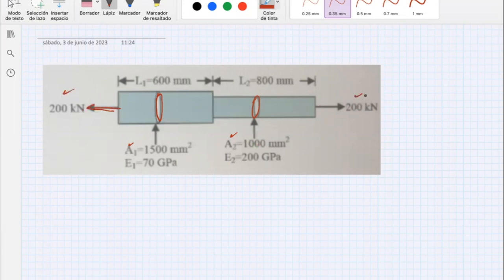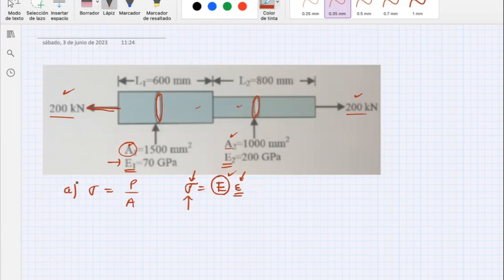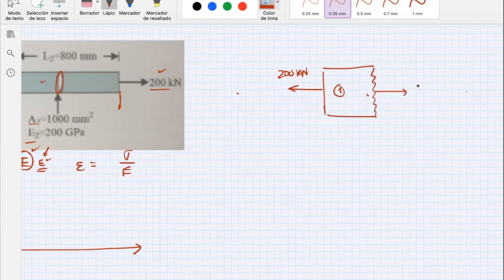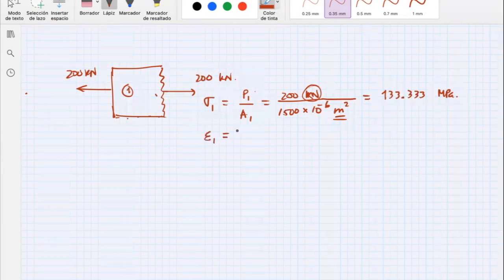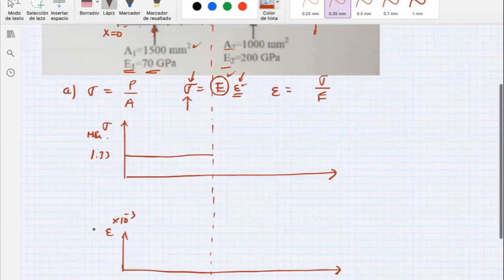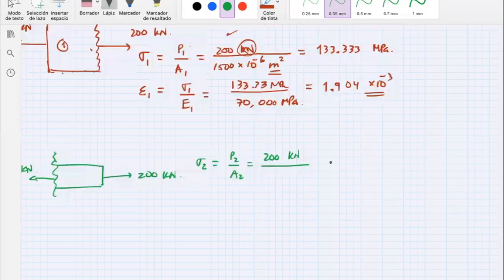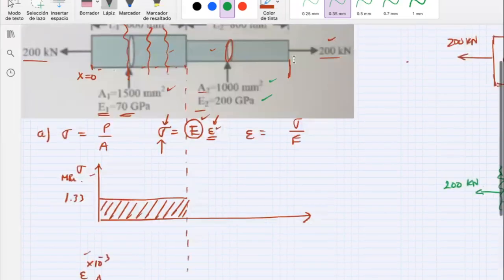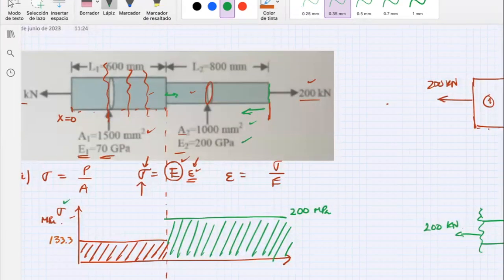Axial Load in a Rod with 2 sections.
In this problem we have a rod with 2 different cross section areas subject to axial load. We solve the normal stresses and strains for each section.